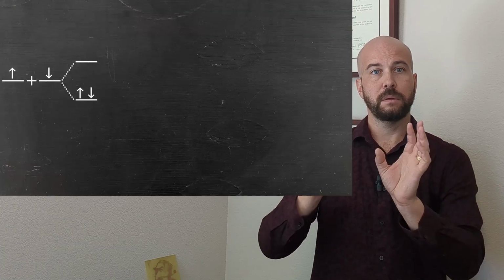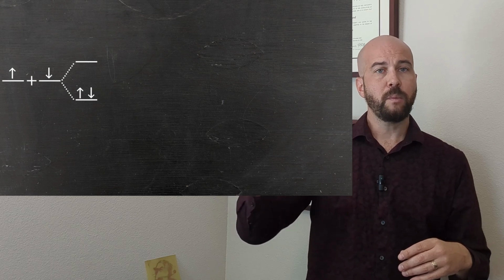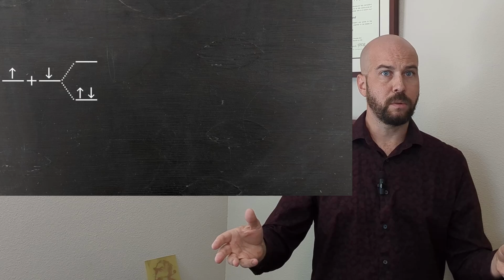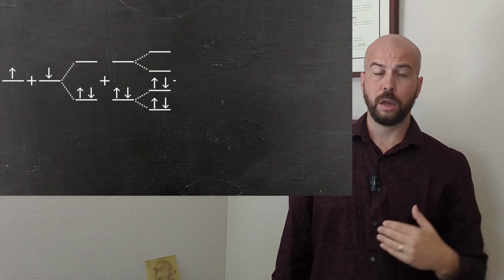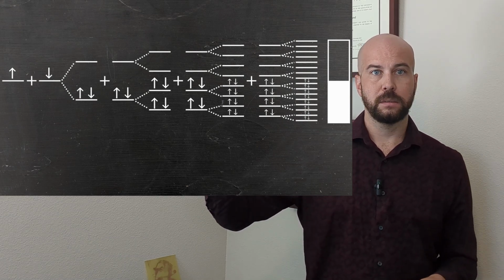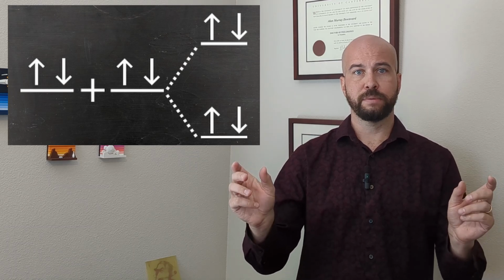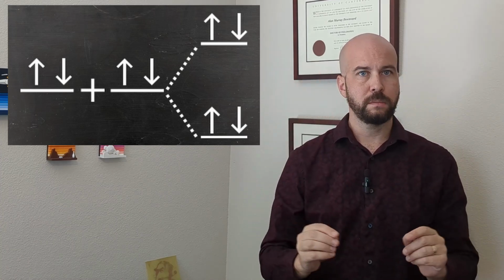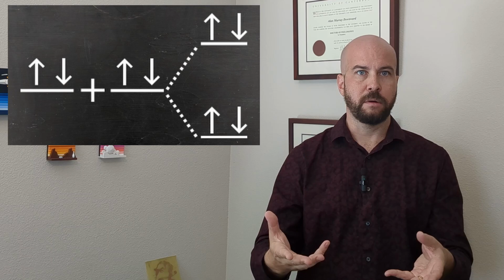Why Metals Conduct Electricity | A Moment of Unnecessary Detail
Usually when we discuss the properties of metals we resort to a simple 'sea of valence electrons model'. In this video we takes things a step further and use molecular orbital theory to explain how metals bond and why they truly conduct electricity.